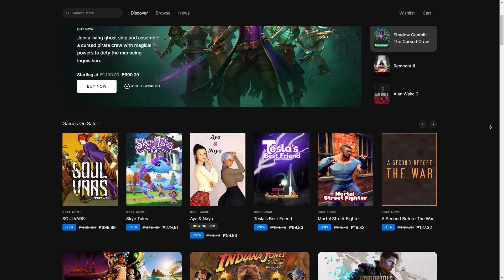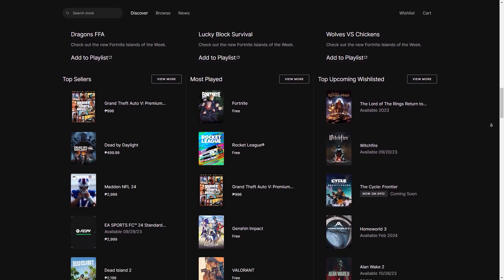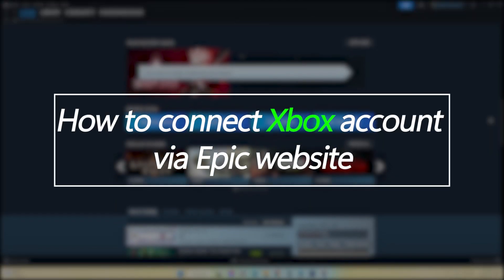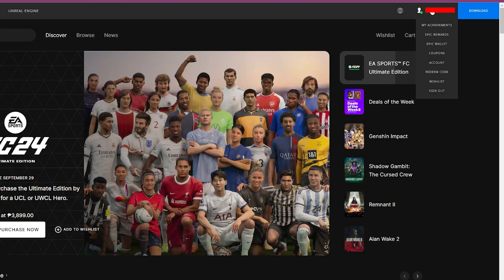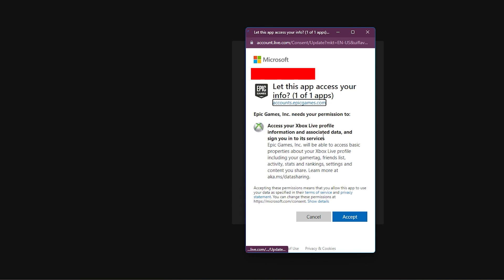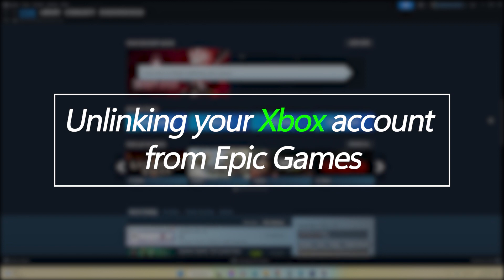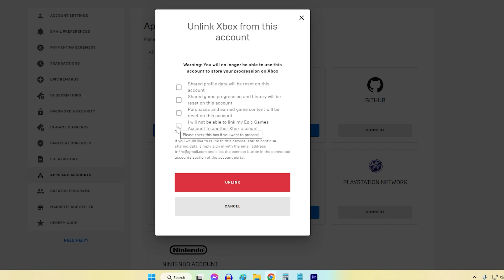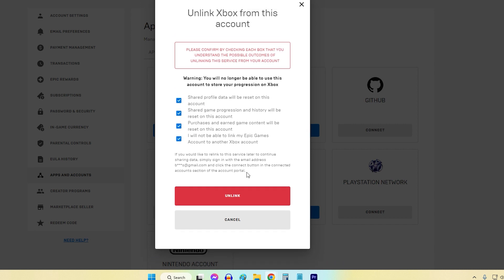How To Connect Xbox Console to Epic Games | Updated 2024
Cross-platform play and progression are becoming increasingly popular in today's gaming world. Gamers want the ability to play with friends and maintain progress across devices, whether PC, mobile, or consoles. Connecting your Xbox Live account with your Epic Games account enables this cross-platform experience.
Linking your Xbox profile to your Epic Games account allows you to unite your gaming progress and cosmetics. Your skin unlocks, and other data will carry over across Xbox, PC, and mobile. Cross-platform matchmaking lets you play multiplayer titles like Fortnite with friends on other devices.
This video will provide troubleshooting tips and solutions to connect your Xbox gaming account to Epic Games for full cross-progression abilities.